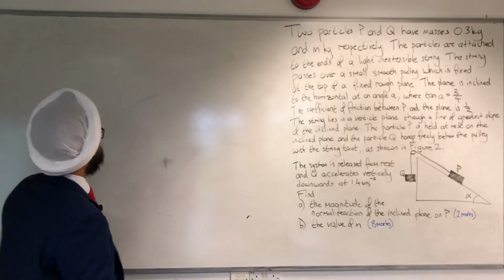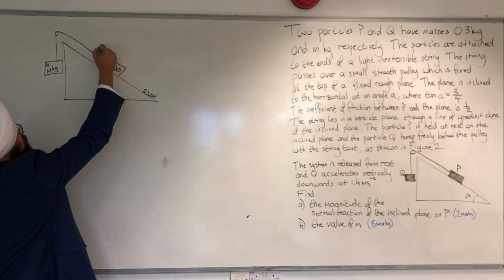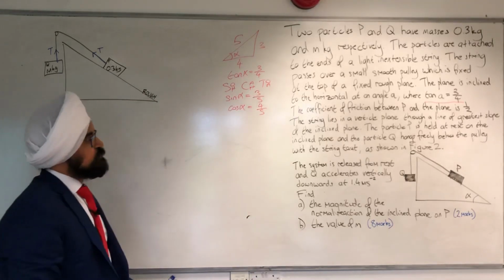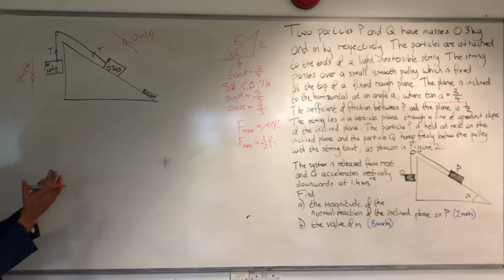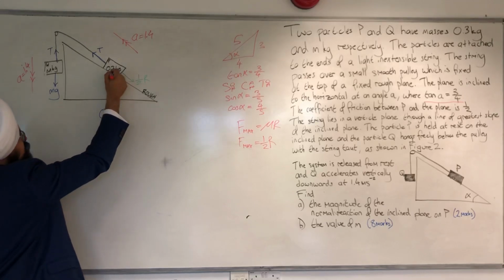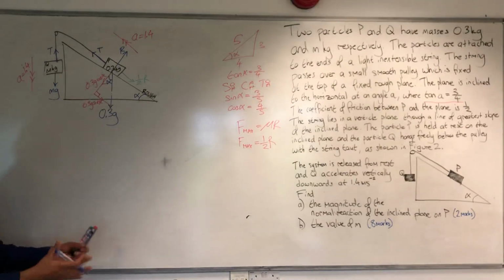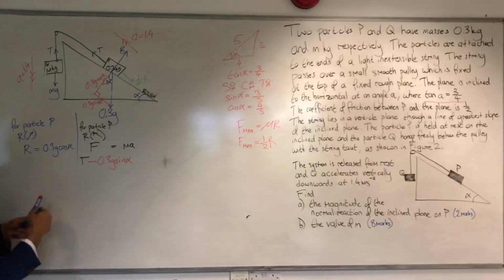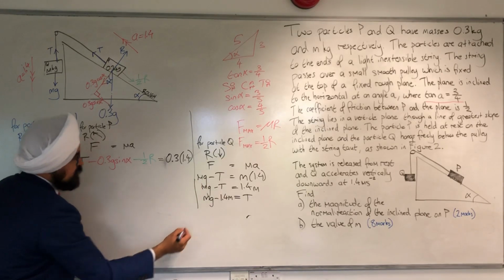Q4a / Q4b - Mechanics - Inclined Plane - Pulleys - Strategy